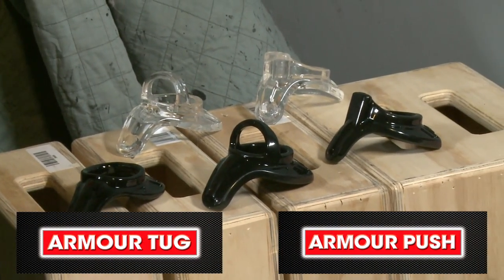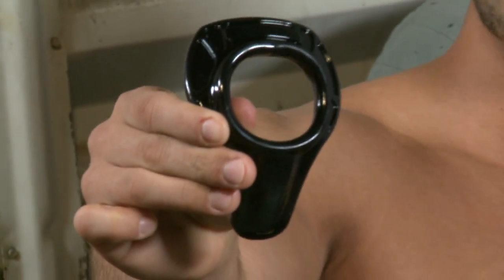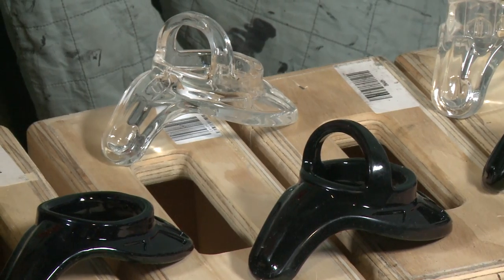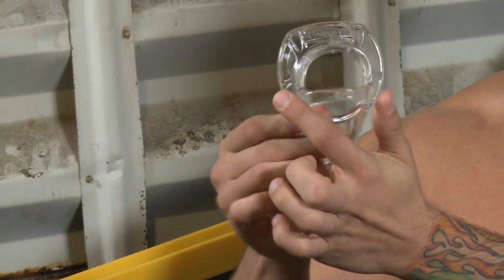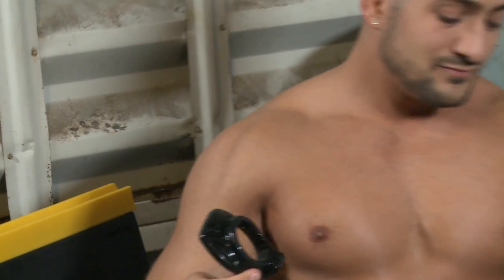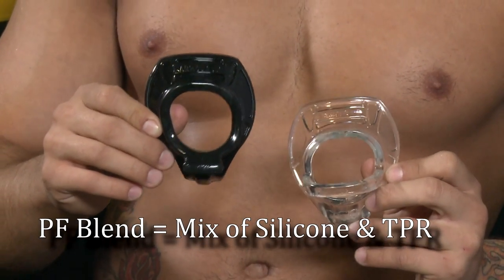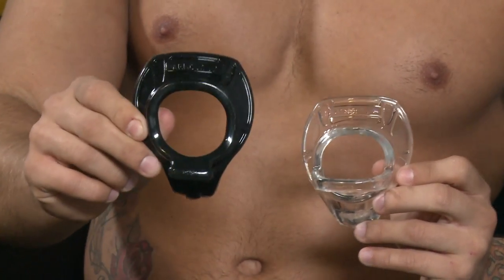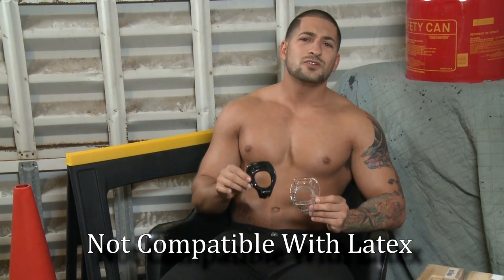ARMOUR TUG and PUSH by Perfect Fit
Armour Tug is a slimmer and thinner version of the best-selling Cock Armour for bigger bulges, enhanced erections, and more intense orgasms! It is designed with a revolutionary anatomical shape that hugs your torso and pushes your gear out entirely from your body to enhance your penis and scrotum.  Armour Tug has an extra strap across the middle of the opening which gives the user even more separation.

Armour Push is a slimmer and thinner version of the best-selling Cock Armour for bigger bulges, enhanced erections, and more intense orgasms! It is designed with a revolutionary anatomical shape that hugs your torso and pushes your gear out entirely from your body to enhance your penis and scrotum.  Armour Push has an extra ridge on the bottom of the opening which gives the user an even extra bigger lift.

Armour Tug and Push are made of PF Blend which is a proprietary blend of Silicone and TPR developed to provide superior stretch, comfort and durability. Armour Push comes in Standard (1.7”/43mm) and Sport (1.5/38mm) size.  They are available in two colors black, and clear and is safe with water based lubes.   Wash thoroughly with mild soap and water.  This product is not compatible with latex products.

Perfect Fit Brand Products are sold, and intended for use strictly as adult novelty toys for entertainment. They are not intended for medical use and have not been clinically tested. No medical claims are warranted or implied by the use of these products.